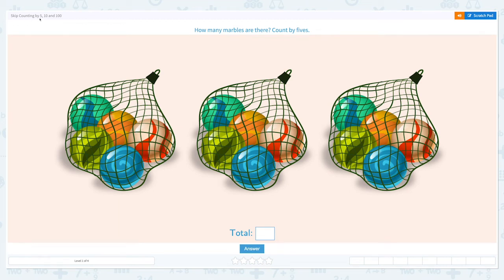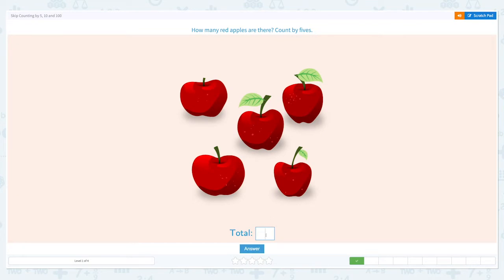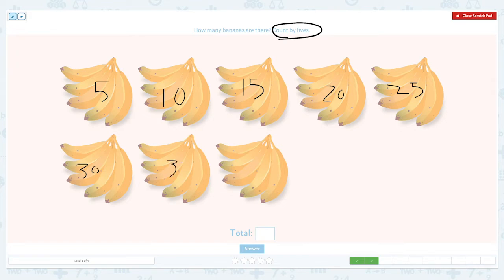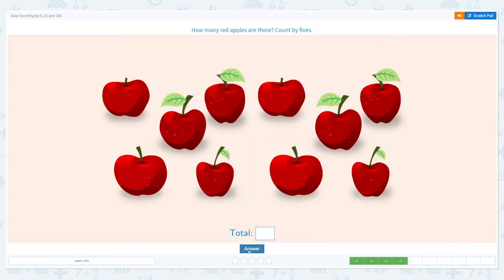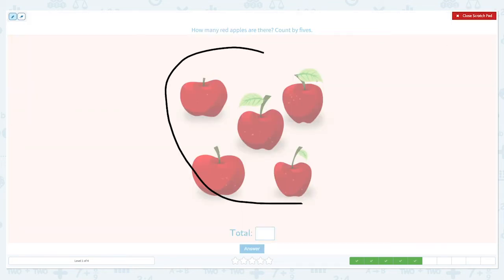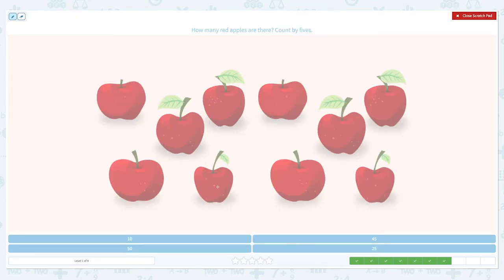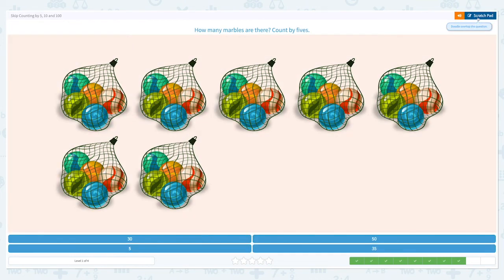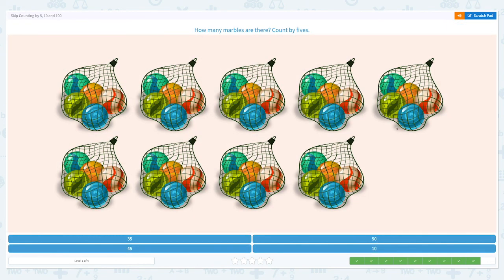2.44 Skip Counting by 5, 10 and 100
Skip Counting by 5, 10 and 100
Practice skip counting with groups of 5, 10 and 100.